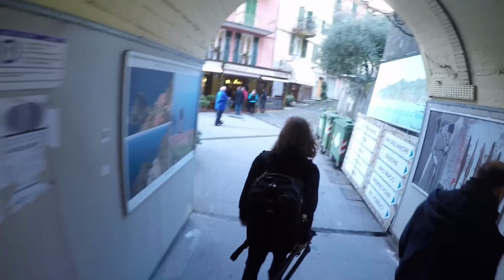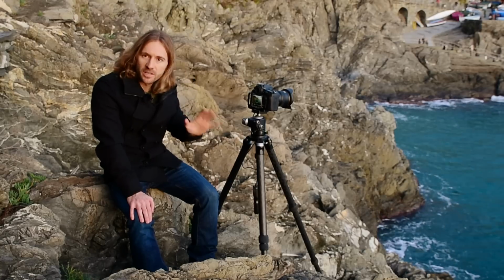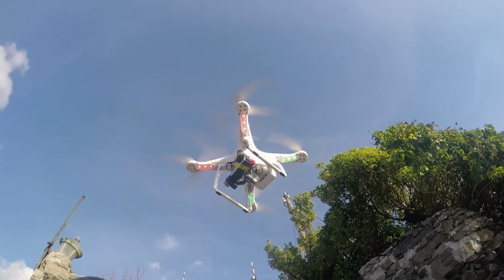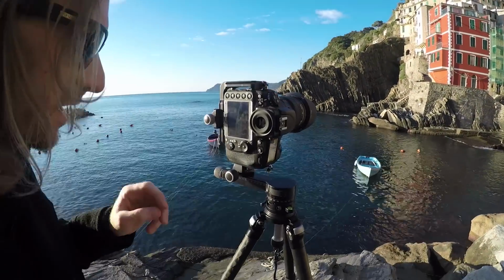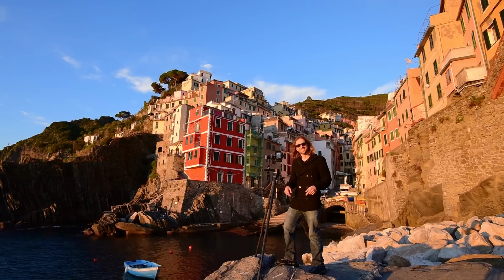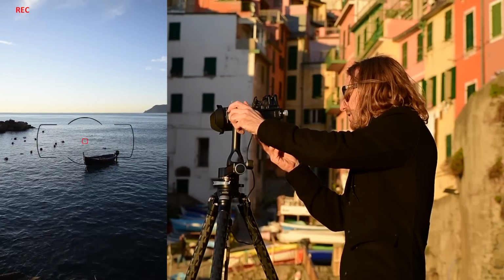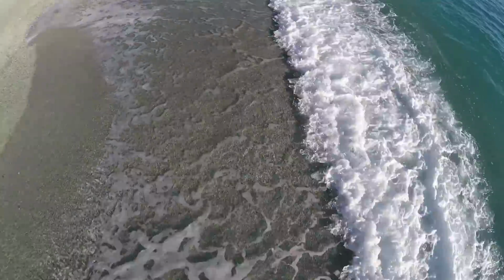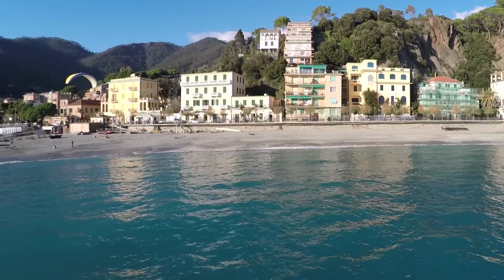Photographing the World 2 BTS ep 9: Cinque Terre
Elia Locardi and Fstoppers team up again for a brand new behind the scenes season of Photographing the World Cityscapes edition.

For more information about this photography tutorial, click the link above